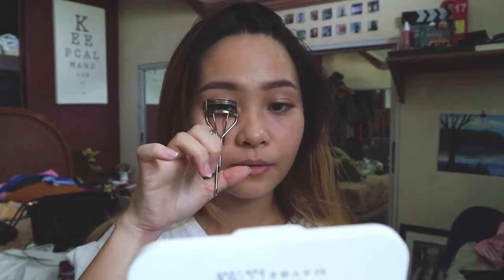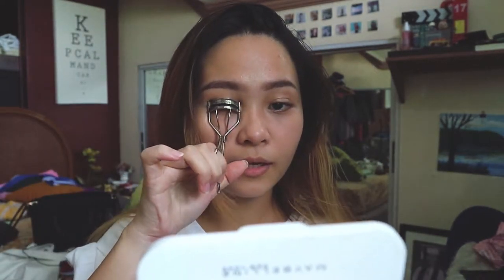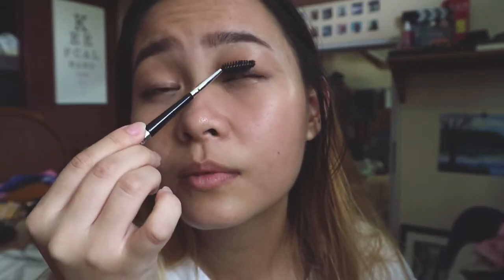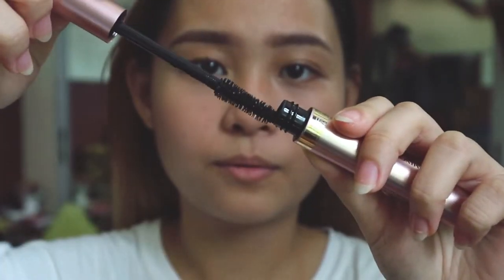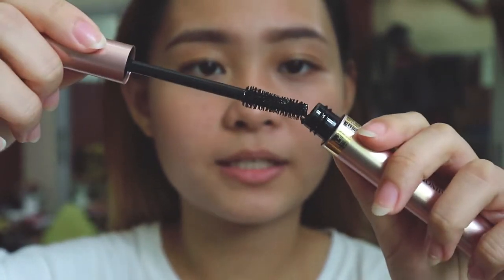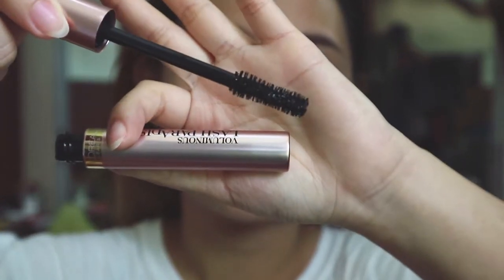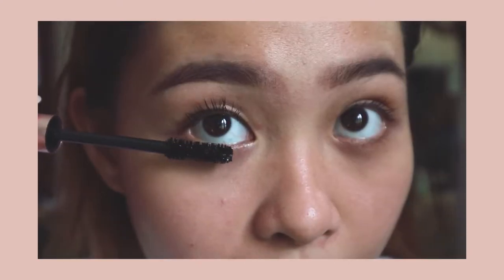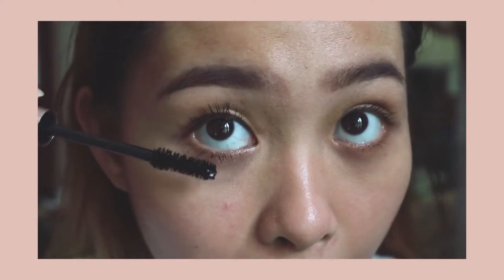BEST NEW DRUGSTORE MASCARA??? (philippines) / first impressions // Emilyn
this week, we review the new drugstore mascara by l'oreal -- the l'oreal lash paradise! i've been hearing a lot of GREAT things about this product and i've been seeing a lot of youtubers trying it out. such good reviews! it always looked good on the youtubers trying it so naturally, when i saw it in store, i had to buy it!

this is now part of my everyday makeup kit and props to l'oreal for this amazing product!!! definitely a lash paradise for me!!!

love, Emilyn